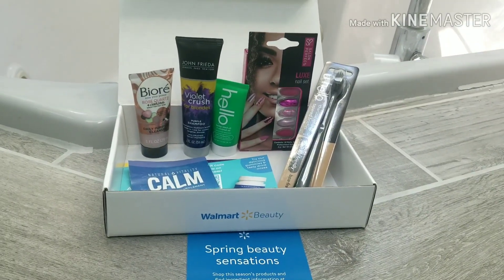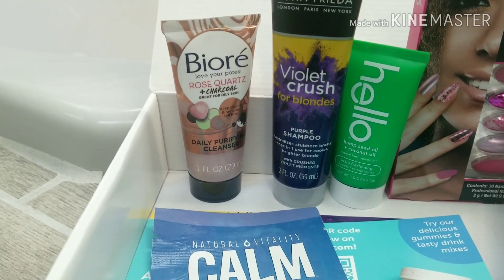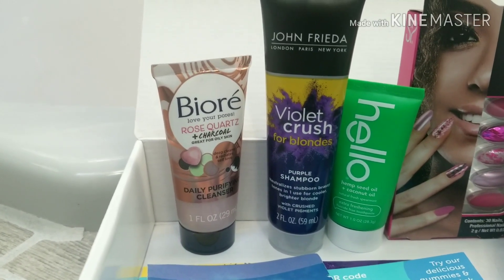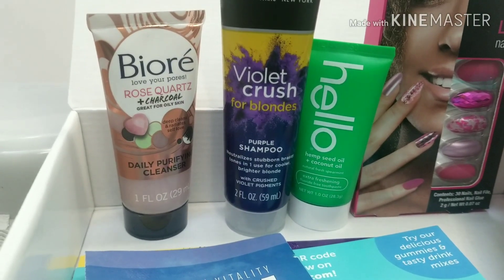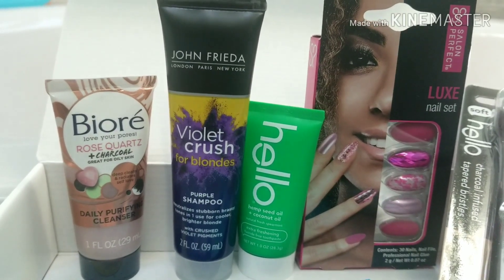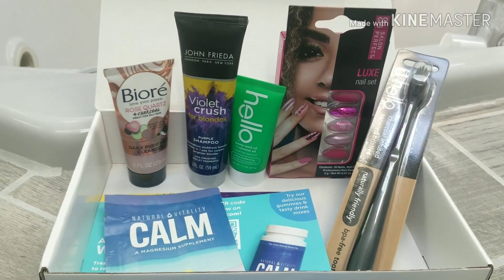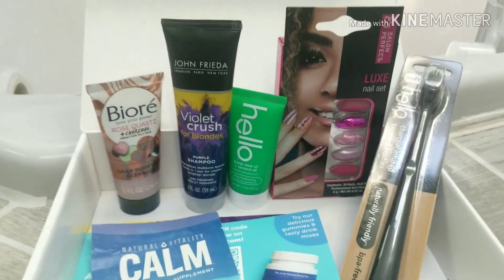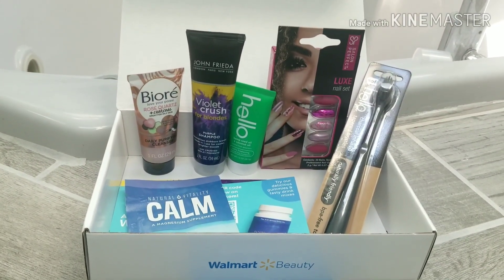Walmart Beauty Box June 2020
Walmart beauty box June 2020. Classic subscription. Only $5.